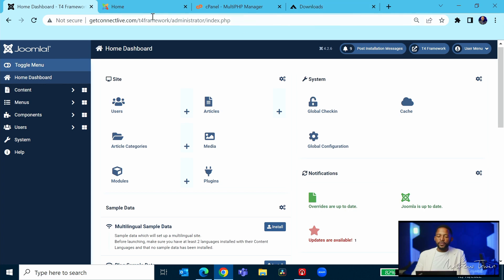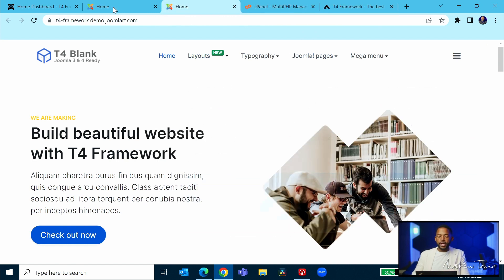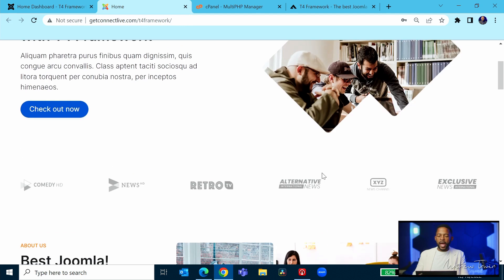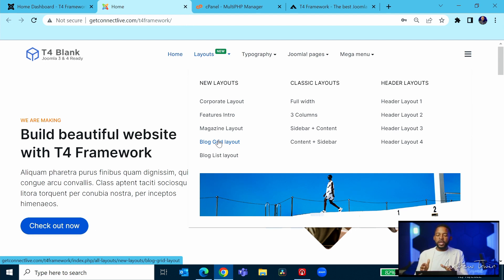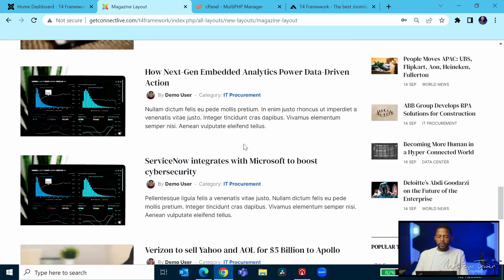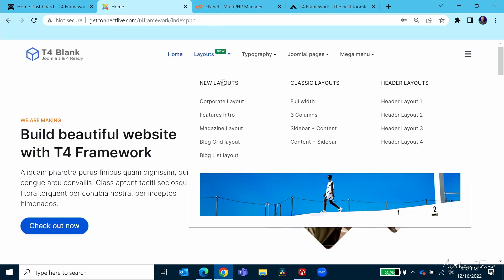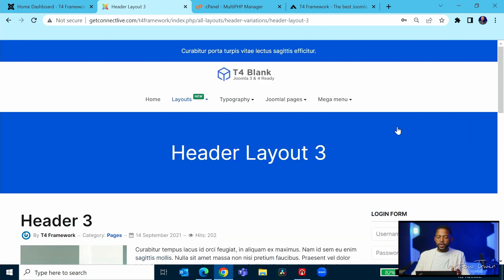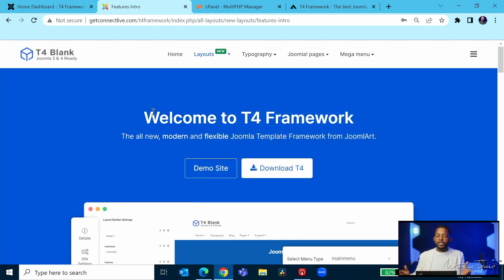Before You Buy a Website Template: The Crucial First Move - T4 Framework for Joomla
Do This When You Buy a Website Template - T4 Framework For Joomla

When you buy or install a Joomla template, you need to do this first.